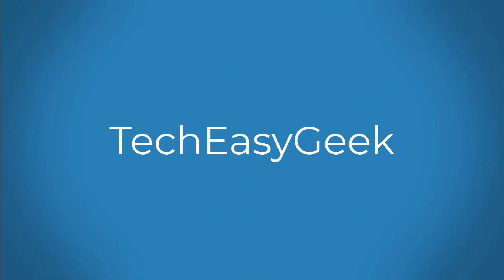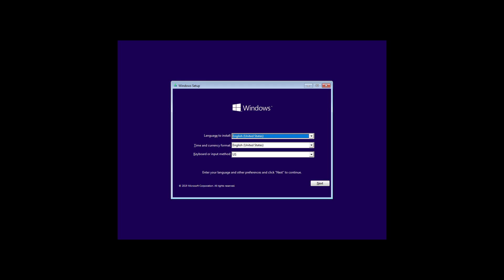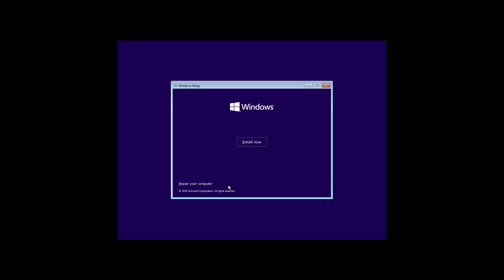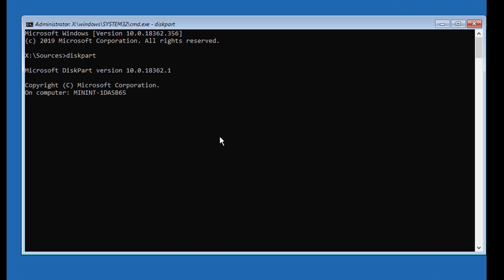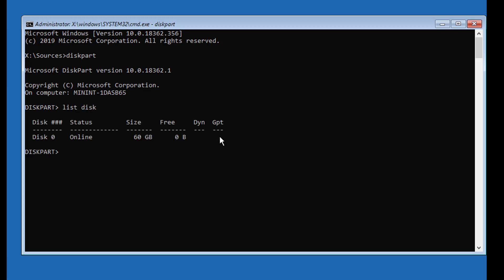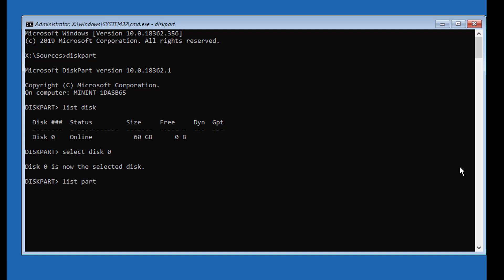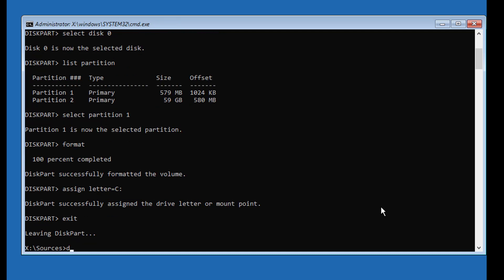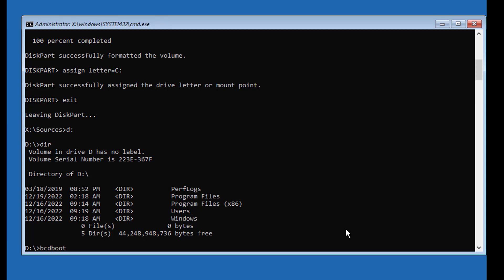Repair Windows Boot Partition | Includes Files and Partitioning FIXED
This Tutorial Helps to Repair Windows Boot Partition | Includes Files and Partitioning FIXED

00:00 Intro
00:08 Boot With Bootable CD or USB
00:24 Open Command Prompt
00:31 Run Multiple Commands
02:13 Exit & Start Windows
02:29 Closing